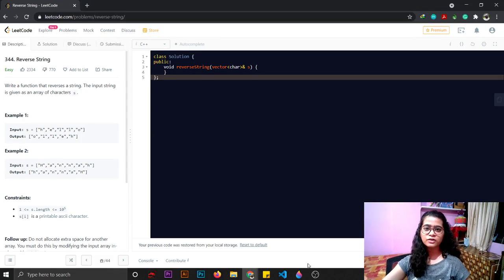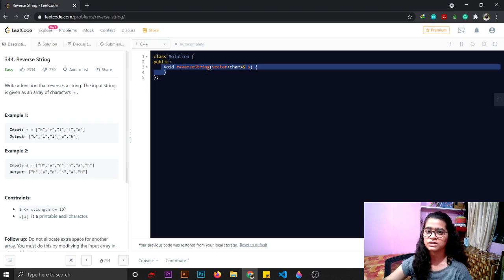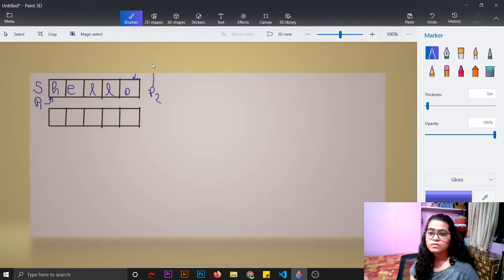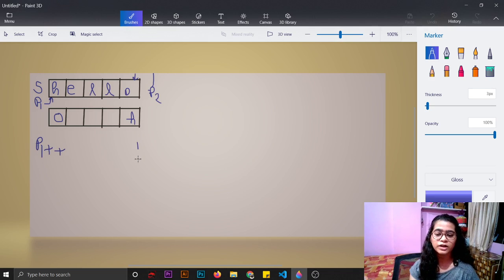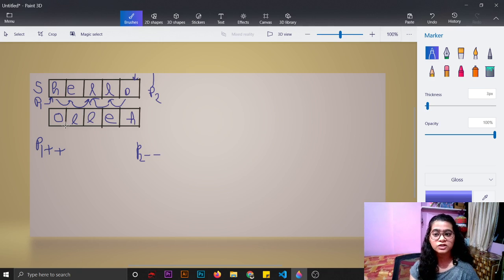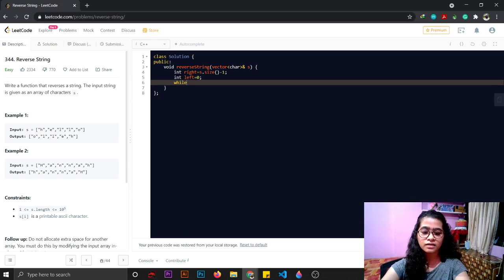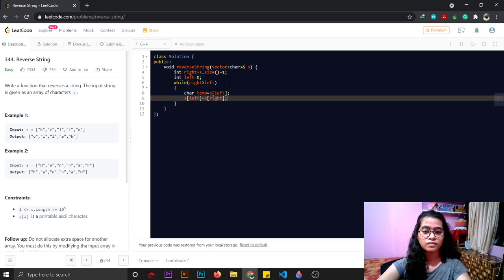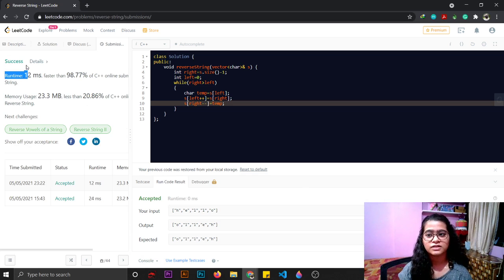Reverse String Leetcode Solution C++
In this video, I tried explaining the Reverse String Solution of Leetcode.